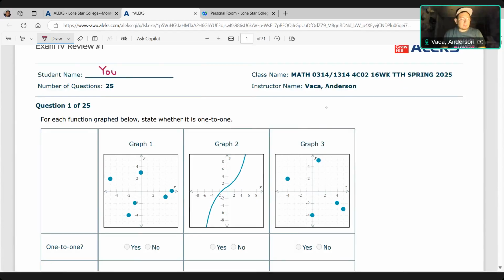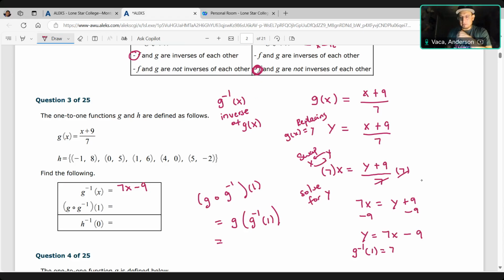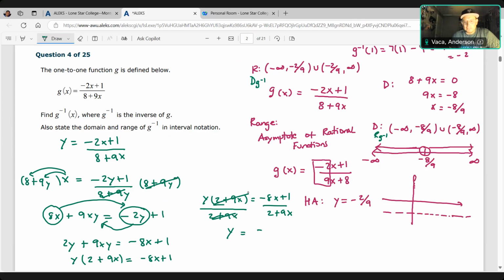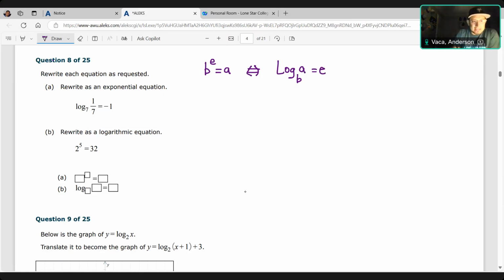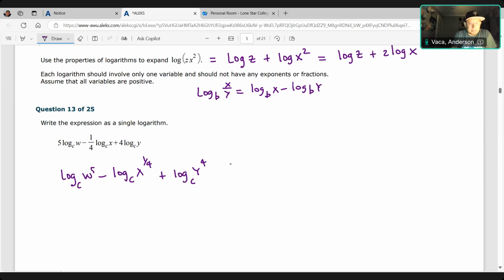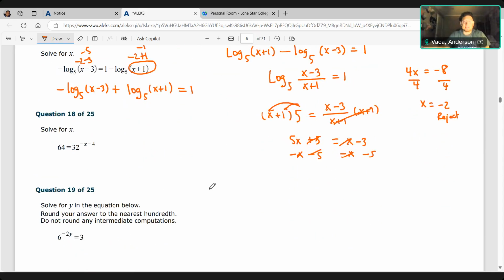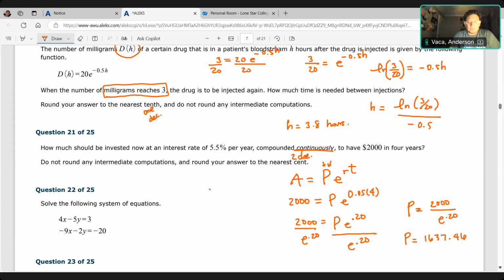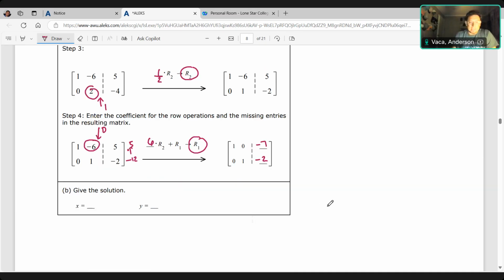MATH 0314 1314 Exam IV Review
On the continuous compounding example, I made a hilarious mistake.
4(0.05) = 0.2